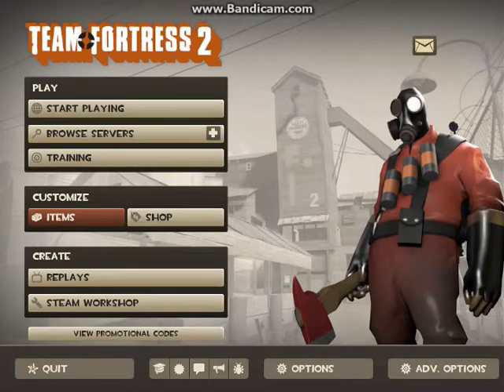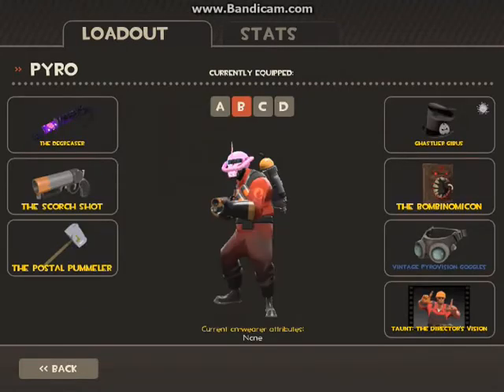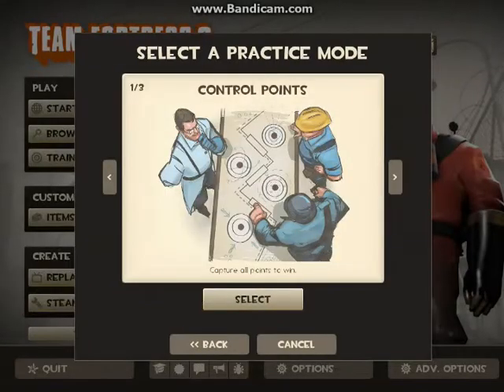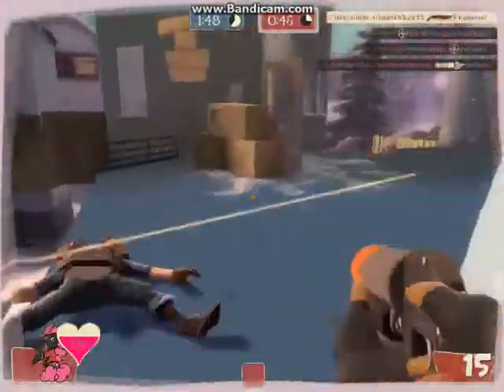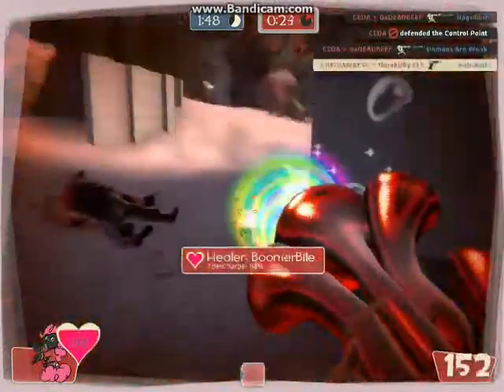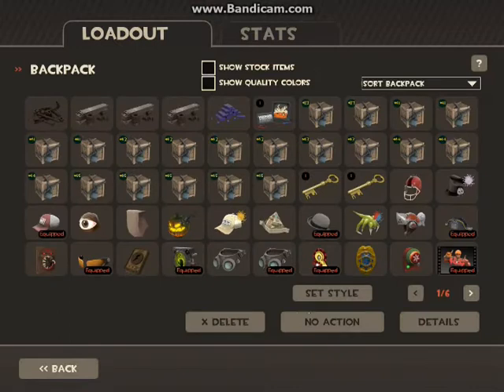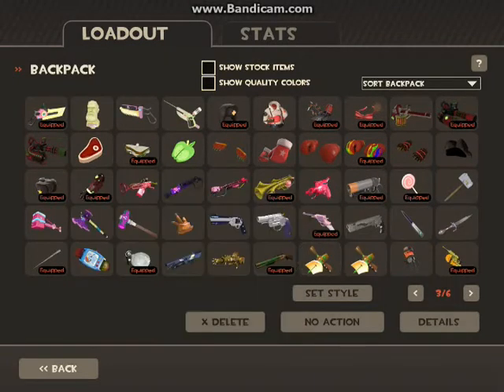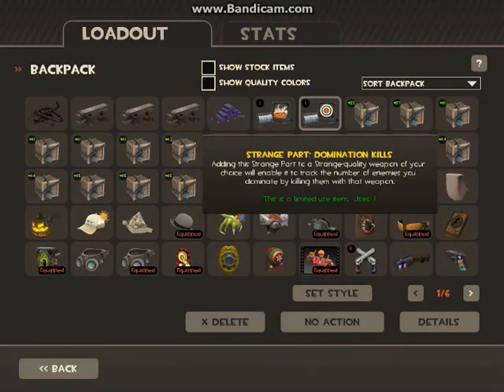Let's play TF2 w/ TigerKirby215 - How to Play Pyro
Hey you! Read this!

I show you to play Pyro, a class I have no idea how to play. :P

Like, fav, and sub plox?